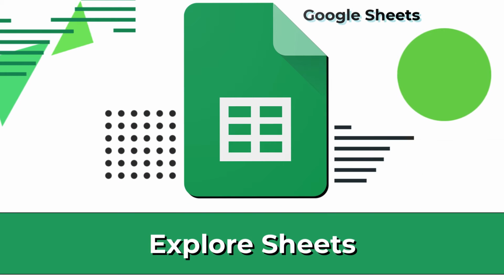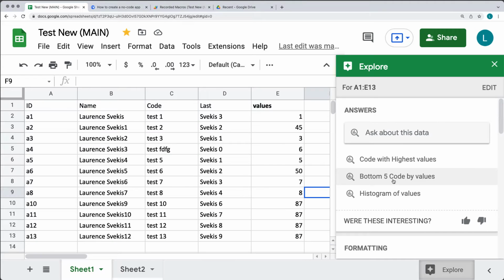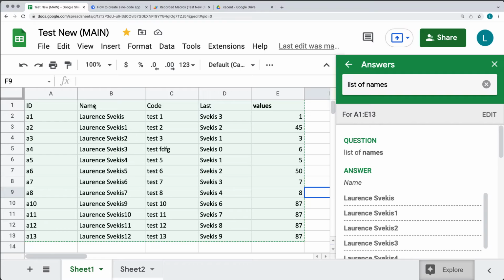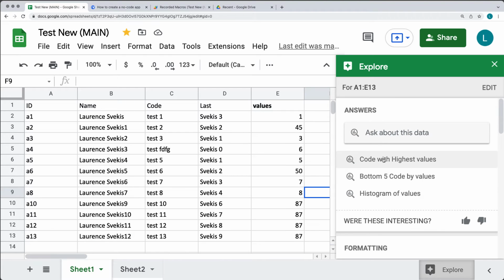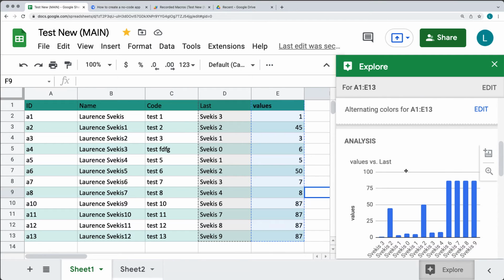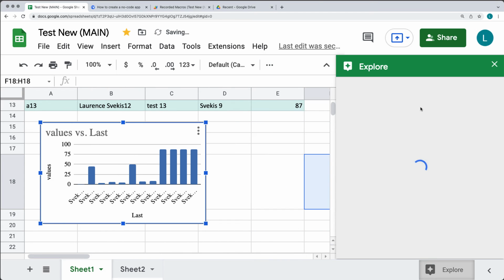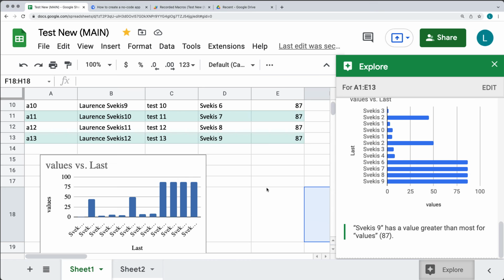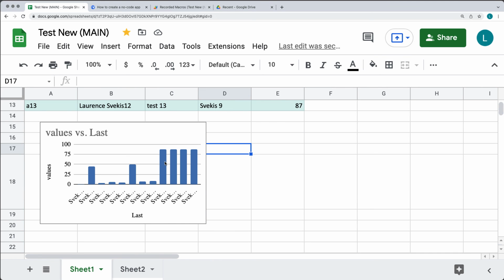Using Explore Sheets Helpful tips to do more with Sheets Google Spreadsheet lessons